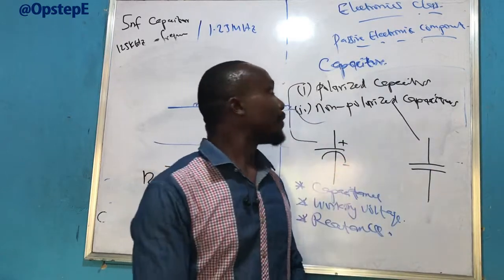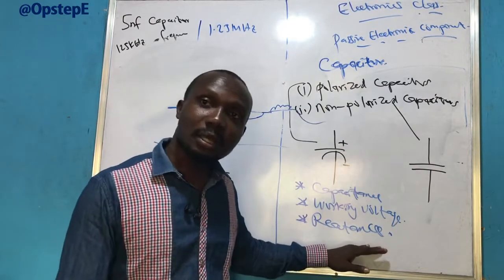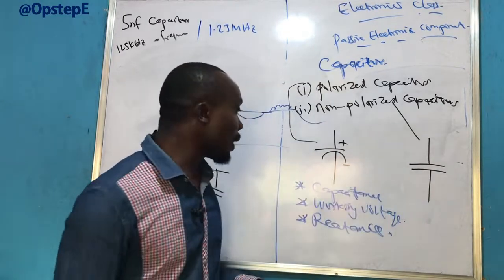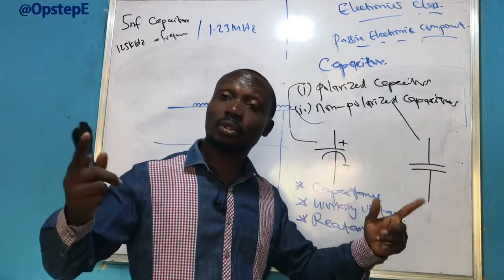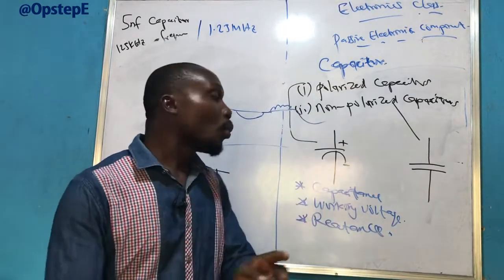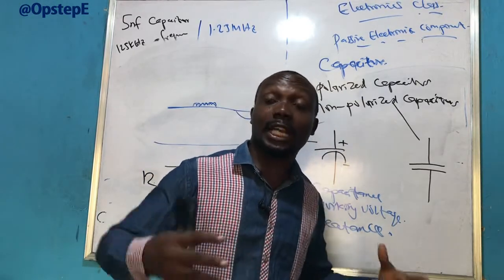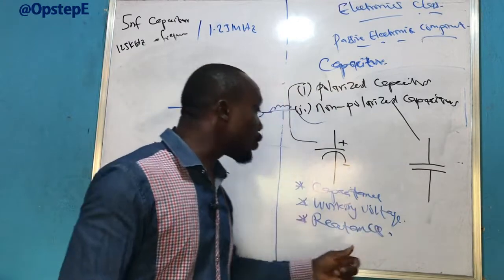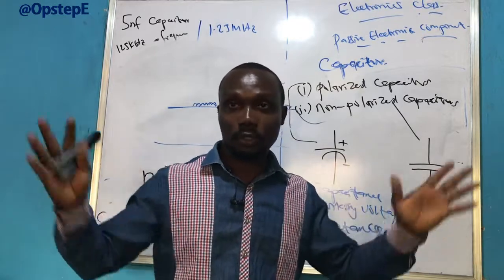Introduction to Basic Electronics and Troubleshooting - Capacitor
this video introduces you to basic electronics, basic electronics component, signals, voltage, current and resistance.
an overview to the subject of electronics circuit designs and consideration